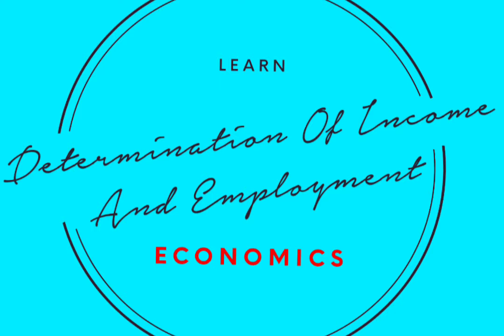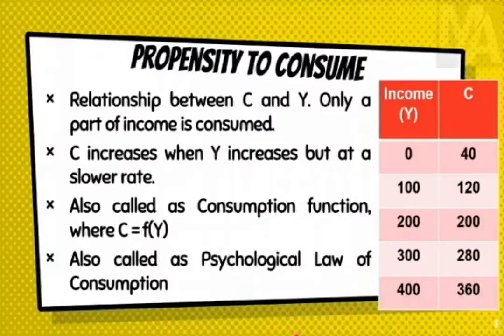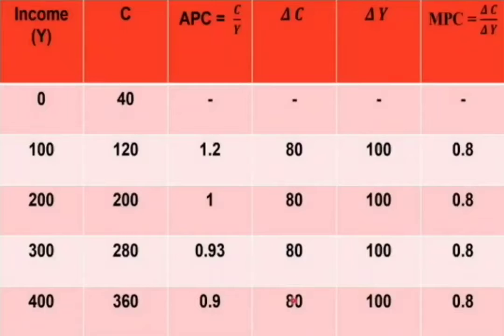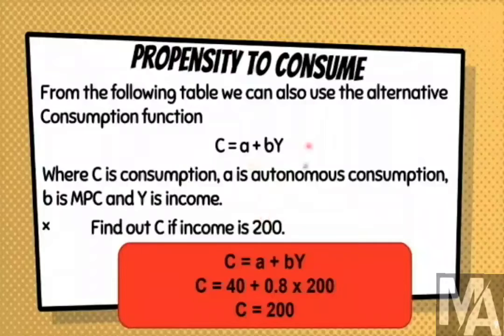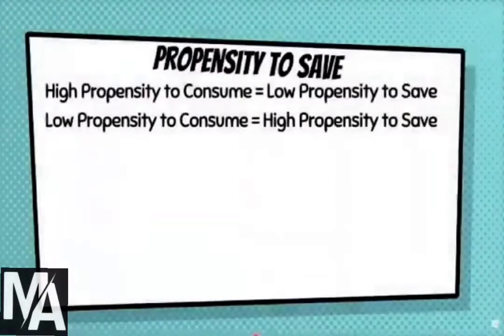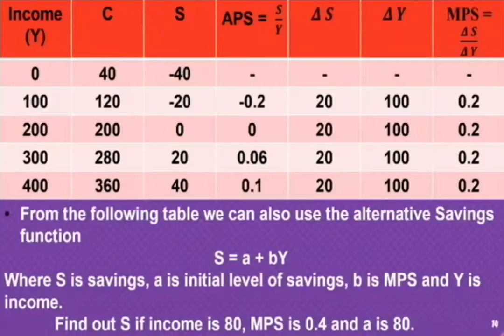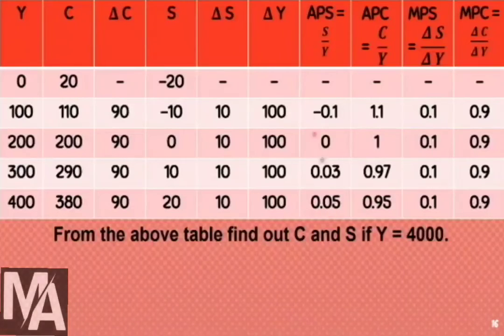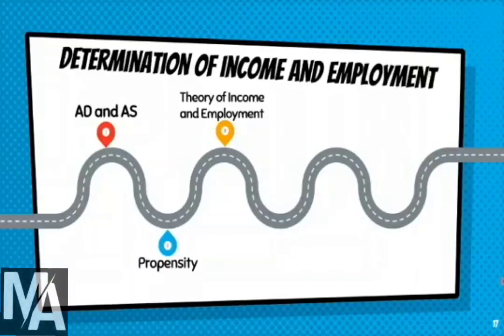Determination of Income and Employment Part 2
This video explains Concepts of Propensity to Save and Consume.